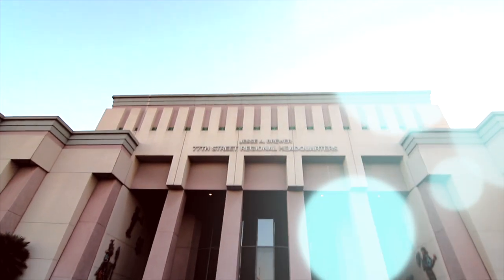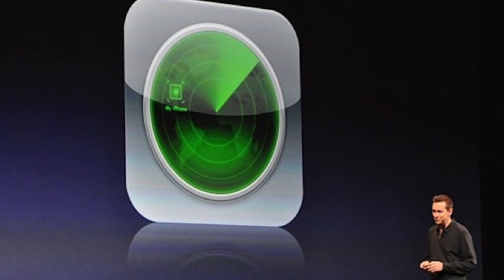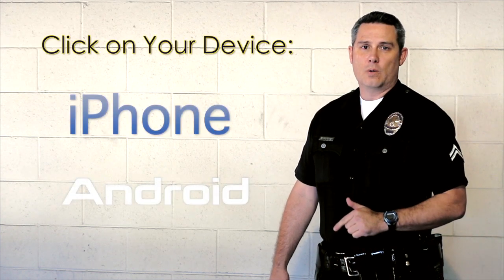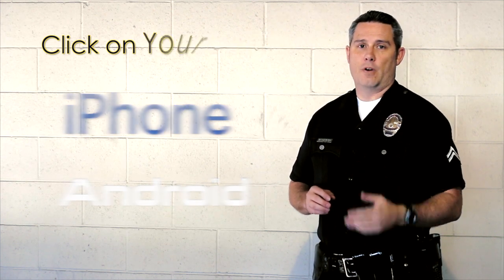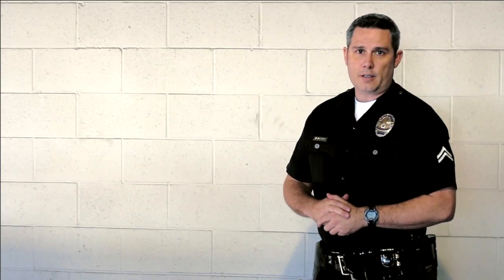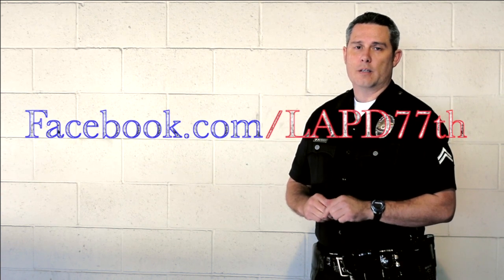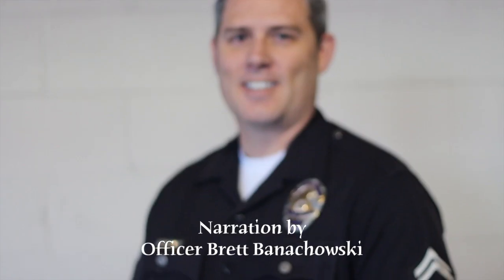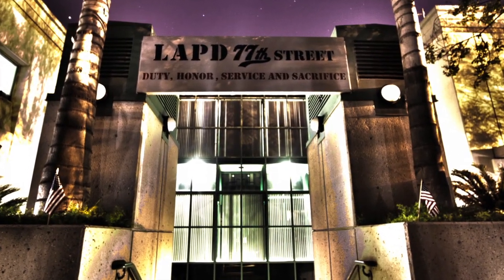Tips from Cops - Finding Your Lost or Stolen Phone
This video was made to help you download programs to help us find your lost or stolen smartphones.

Note:The on screen links wont work on a mobile platform... click on the proper link below for the instructional video on a mobile device

Music
The Generationals - Greenleaf
Ratatat - Loud Pipes
Two Door Cinema Club - Something Good Can Wait (The Twelves Remix)